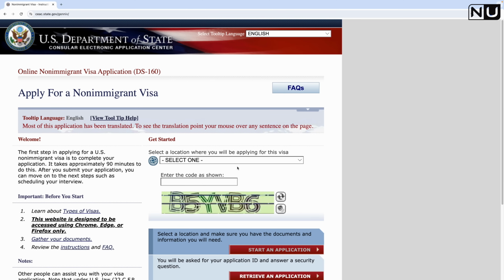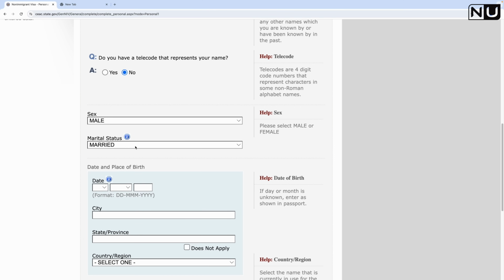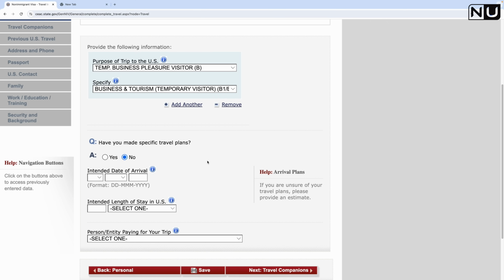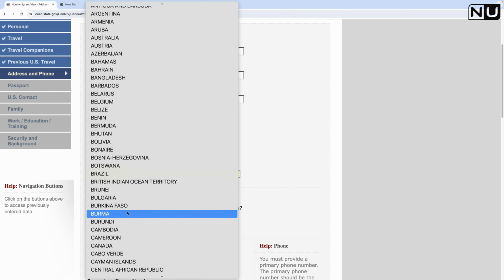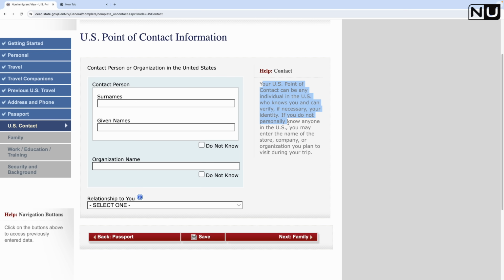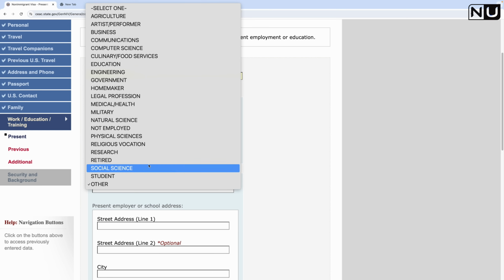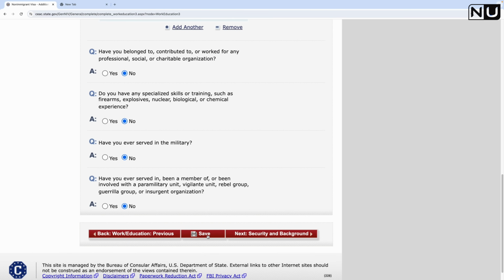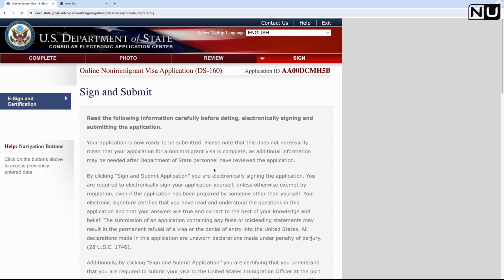How to Apply for a USA Tourist Visa in 2024 | Step-by-Step Guide to Fill DS-160 Form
Planning a trip to the USA? In this video, we'll walk you through the process of applying for a USA Tourist Visa (B-2 Visa) in 2024. From filling out the DS-160 form to scheduling your visa interview, we've got you covered with detailed, step-by-step instructions. Don't miss out on this essential guide to make your visa application process smooth and successful!